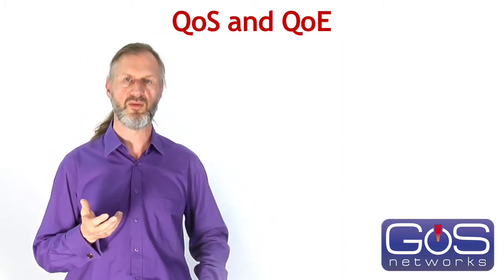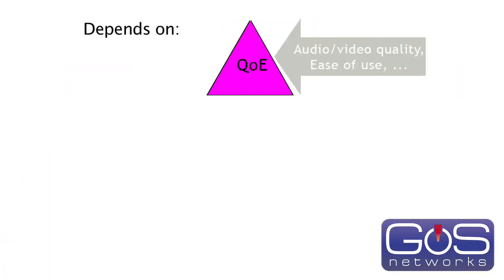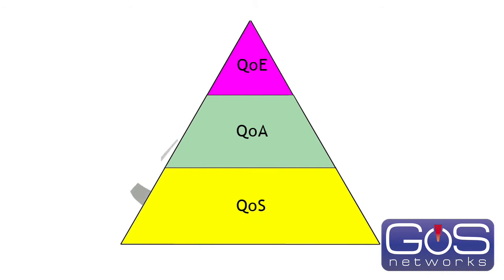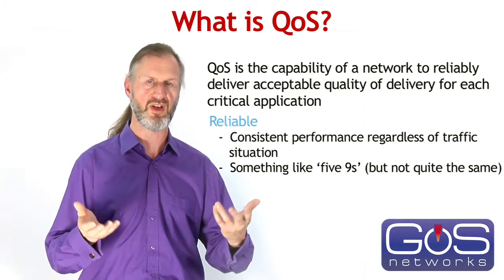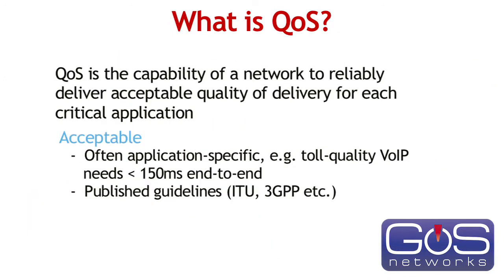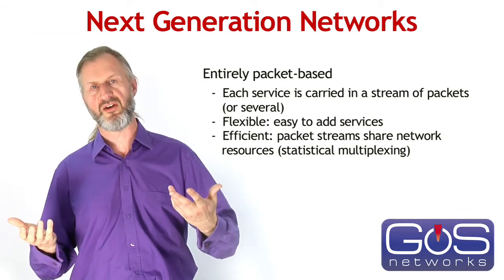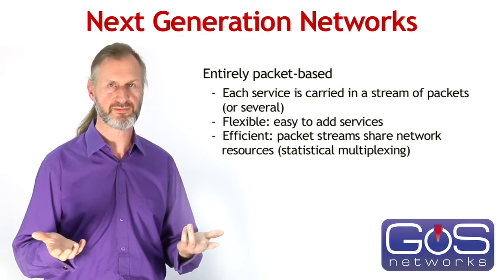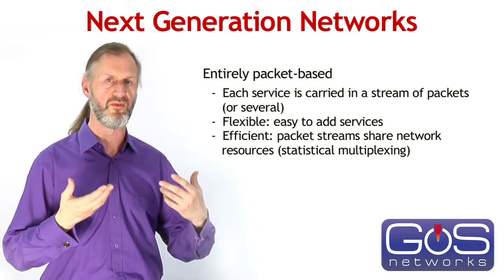Part 1: Quality of Service and Quality of Experience (HD)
Peter Thompson, Chief Scientist for GoS Networks, provides an overview of quality of service.
Part 1 of 3 parts looking at Quality of Service, Quality of Experience and GoS - Guarantee of Service